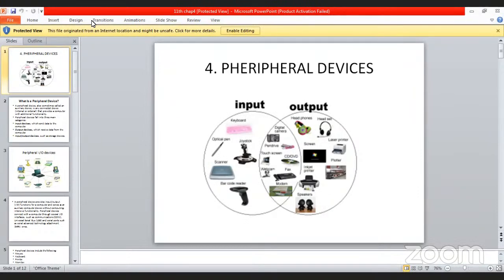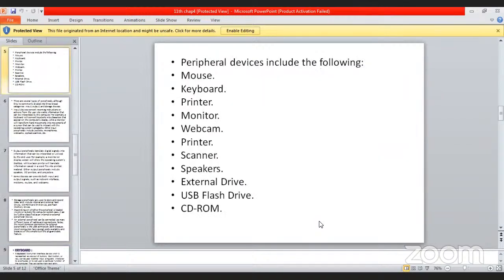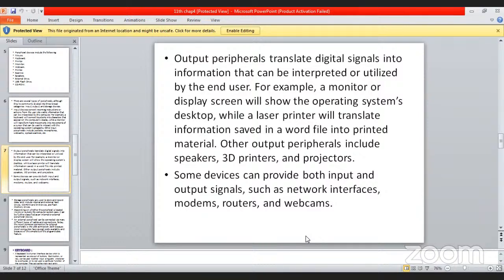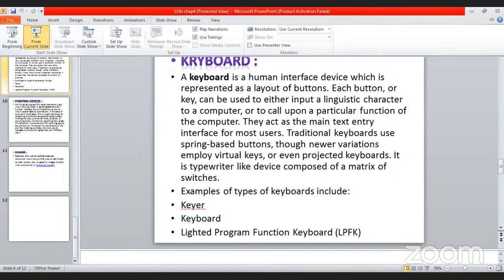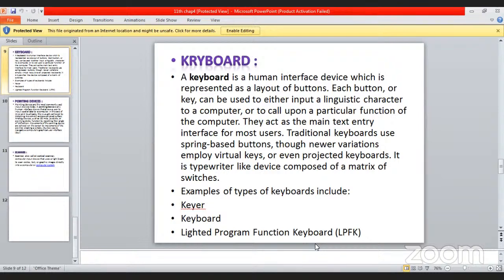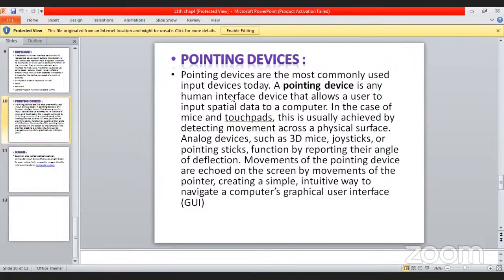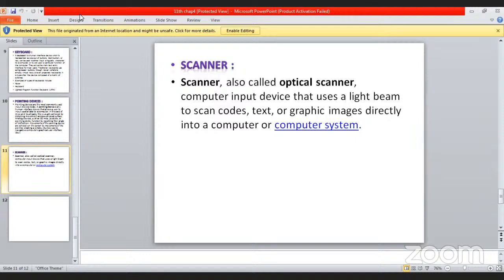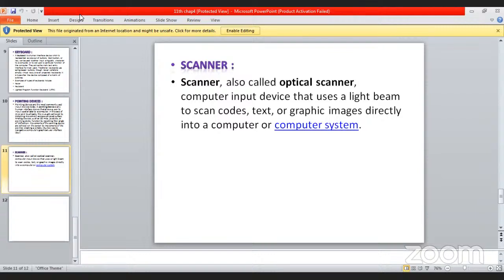Ashokvidyalayajrcollegescience Pune's 11th CS II Online lecture